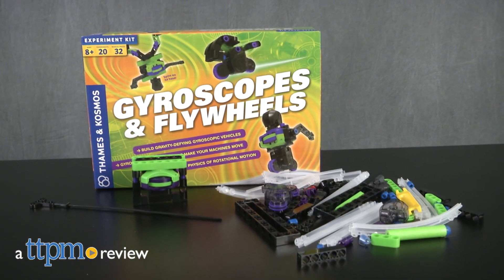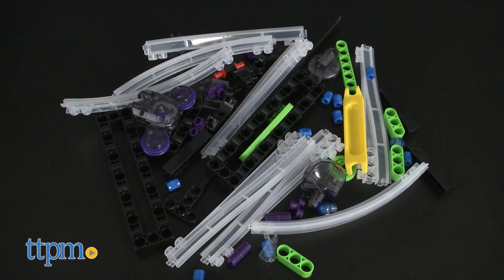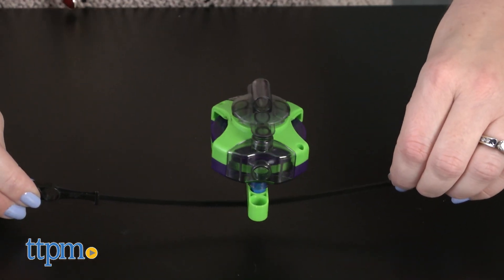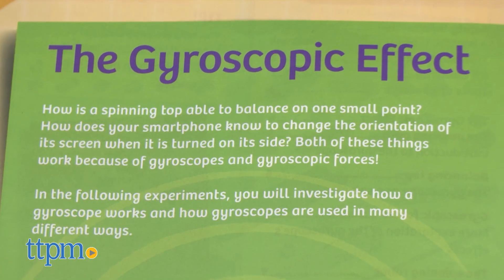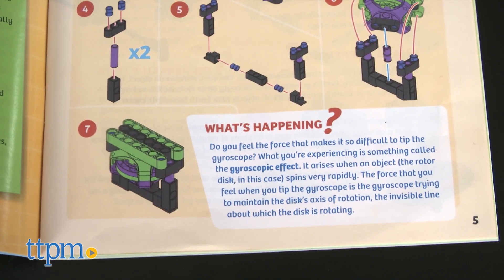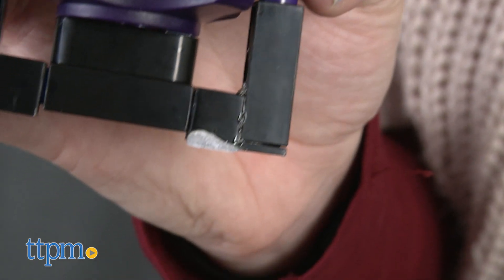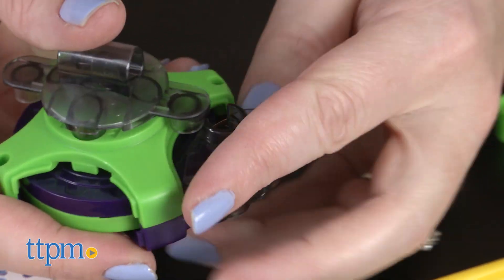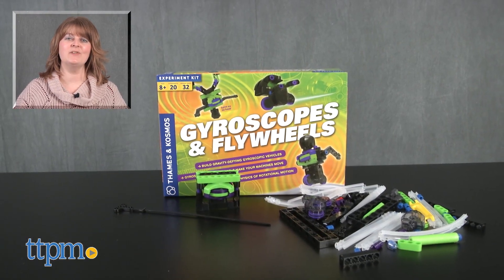Gyroscopes and Flywheels from Thames & Kosmos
Experiment with basic physics concepts with the Gyroscopes & Flywheels kit, which lets kids build 10 different models one at a time! There’s a basic gyroscope, which can then be built into a gyroscope top, a balancing top, a breakdancing robot, and more! See what TTPM built in this video! Great STEM toy to get kids interested in science! For full review and shopping info

Product Info: Young scientists and engineers can experiment with gyroscopic force when they build some of the vehicles in the Gyroscopes & Flywheels kit. This comes with 88 pieces for building 10 different models, or “experiments” as the kit calls them. You can only build one experiment at a time, and each one takes you further into different physics concepts, including rotational motion, angular momentum, moment of inertia, and friction.

Start off by building a gyroscope, which, if you didn’t know, is a spinning wheel or disk that is mounted in such a way that it can rotate freely and assume any orientation on its own. Once you’ve built the basic gyroscope, turn it into a balancing top, a gyroscope top, a breakdancer, a spinning robot, a balancing robot, a rip-cord gyrobot, a headspin breakdancer, a flywheel trike, and a flywheel motorcycle. You can even assemble and customize race tracks for some of the models. Along with building instructions, the 32-page full-color manual also provides information about how the things kids are building relate to the real world. There is a page all about the history of gyroscopes and where you can find gyroscopes in nature.